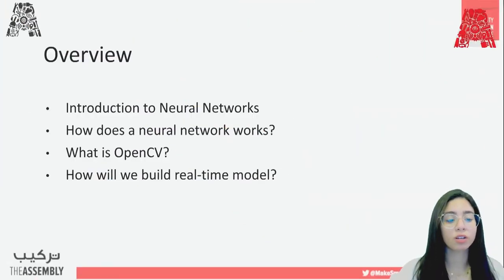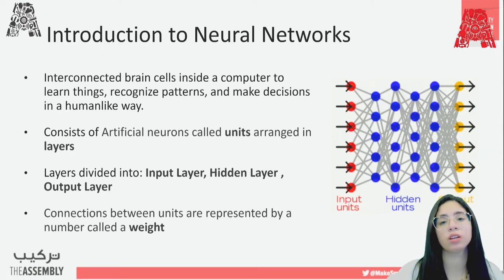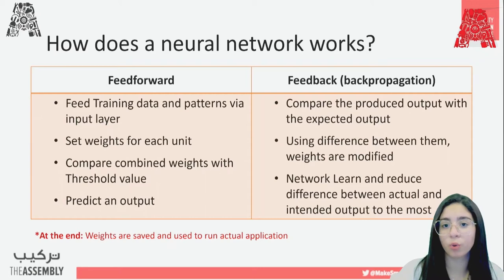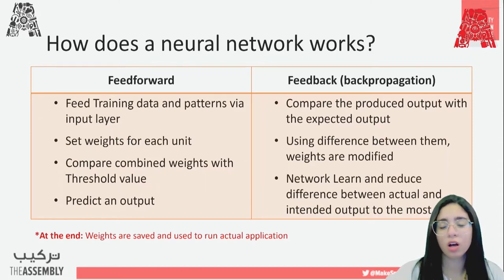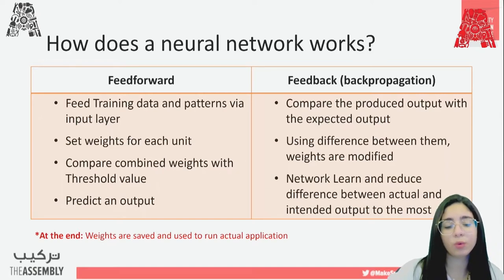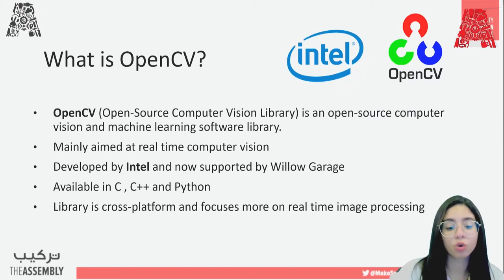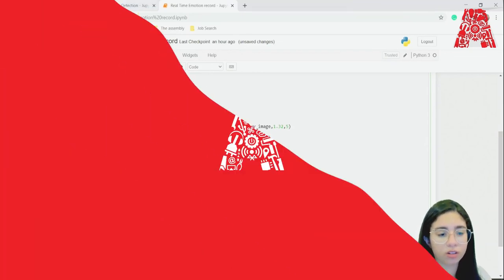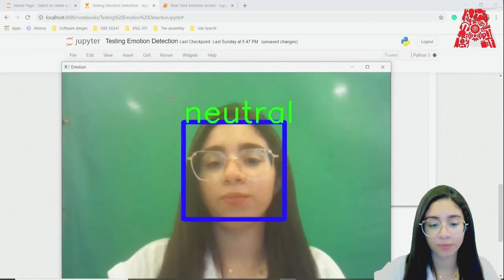Detect Emotions in Real-Time with OpenCV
In a previous session in March, we showed you how to train a CNN (Convolutional Neural Network) using TensorFlow to detect human emotions from facial expressions with great accuracy (link to session

In this workshop, we’ll take our deep learning model live by integrating it with OpenCV to process real-time video. We’ll capture expressions directly from the webcam and run them through our CNN to get a reading on mood and emotion instantly.

0:00 1. Intro
2:02 2. Workshop overview
2:22 3. Intro to Neural Networks
7:40 4. What is OpenCV?
10:17. 6. Import the files on Colab
14:07 7. Get the model and weights
16:45 8. Capture the facial expressions
37:36 9. Test the model (output)
38:44 10. Outro